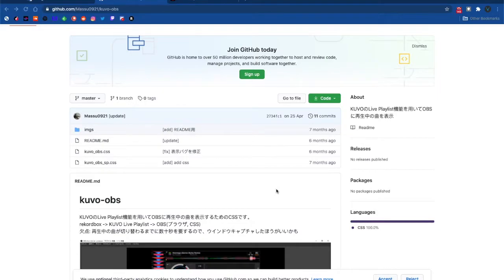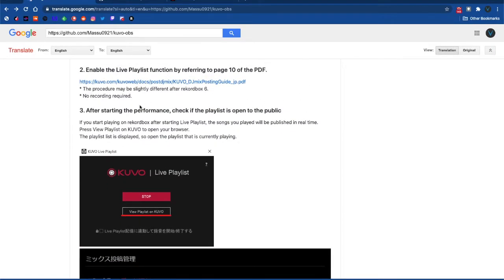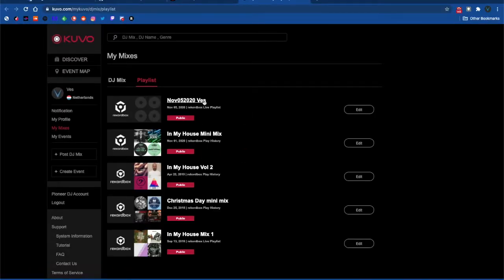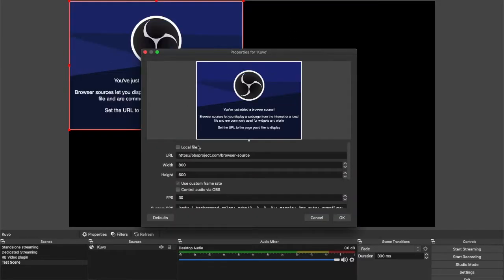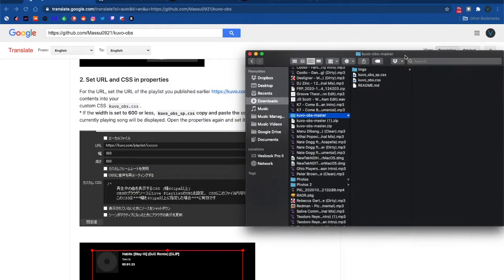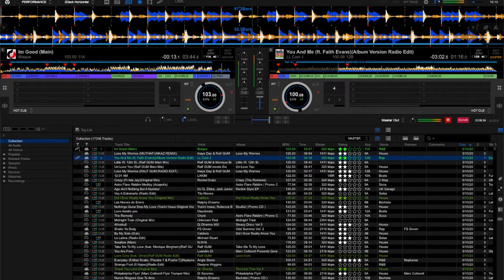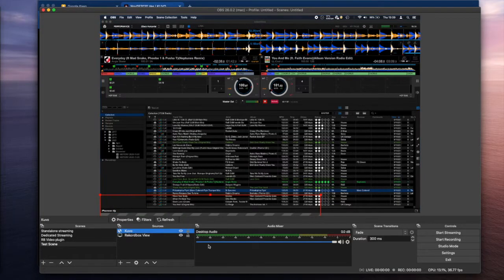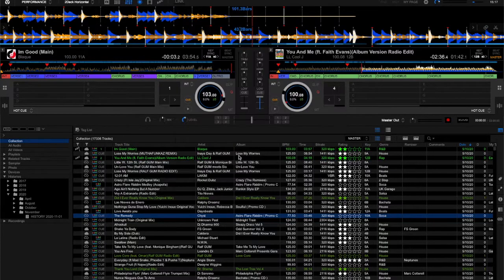[Defunct] Life with rekordbox : Displaying Live Track Info in OBS (Kuvo method)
This video will show how Rekordbox users, who live stream, can share their live track info through OBS using Kuvo.

1:15 Step by step
5:24 Wrap-up

This was tested on MacOS 10.15.7, a Windows 10 PC, OBS 26.0.2 using a DDJ-1000 and Rekordbox DJ 6.2.